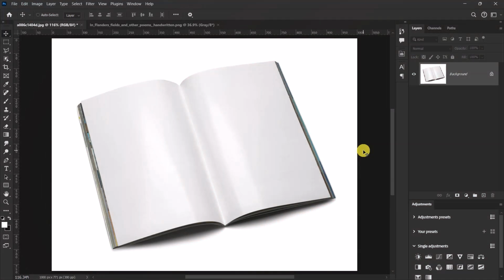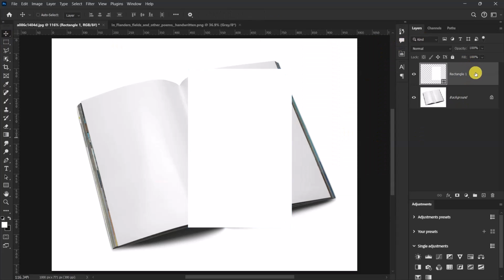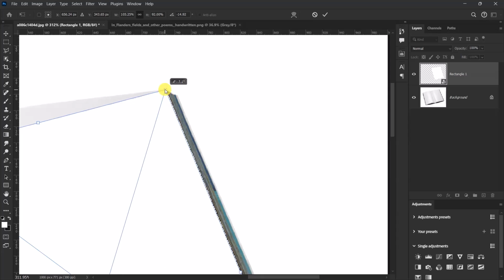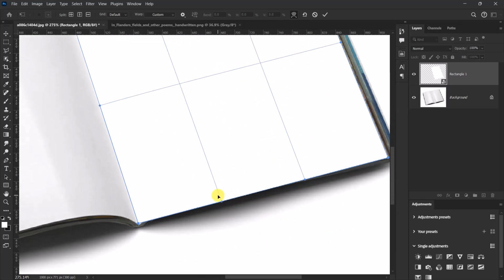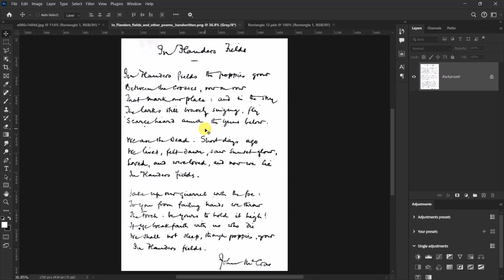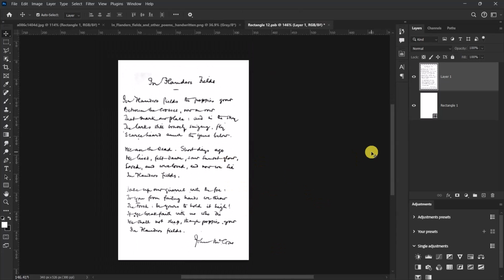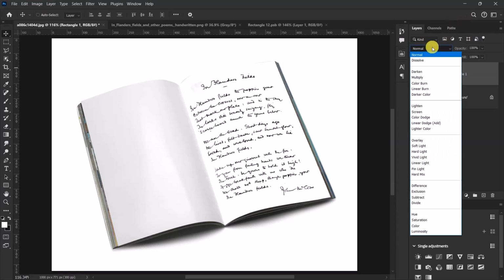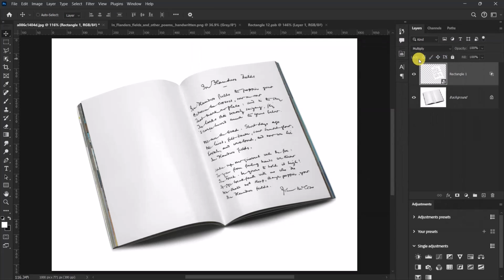How to create a realistic book mockup in Photoshop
In this Photoshop tutorial, you will learn how to create a realistic book mockup in Photoshop.